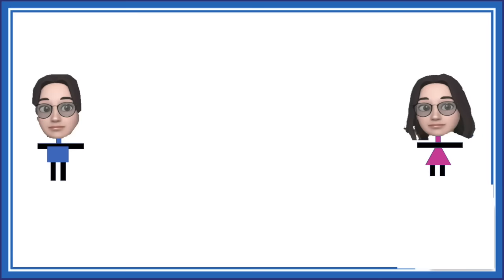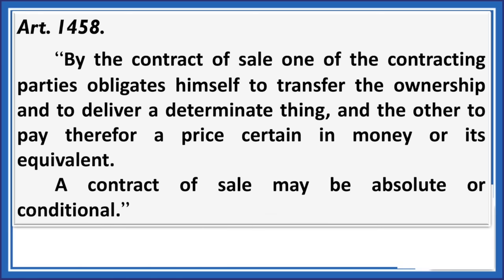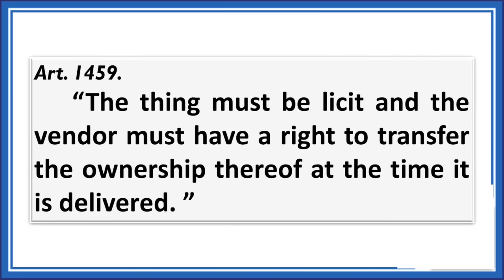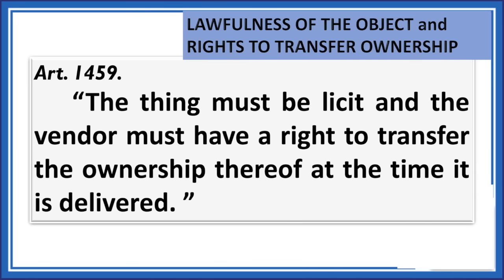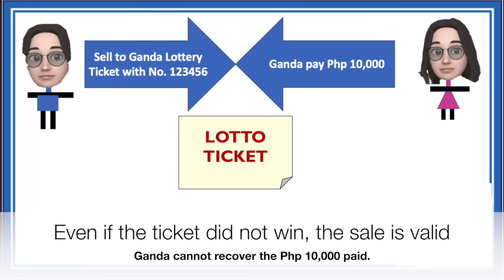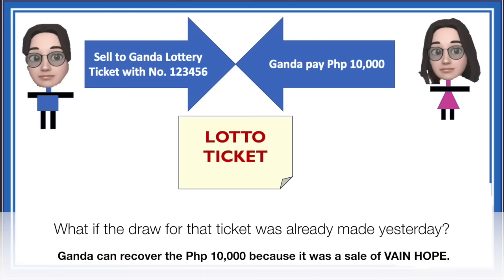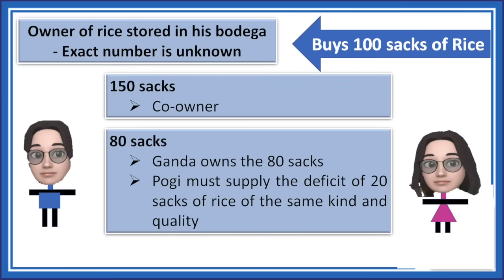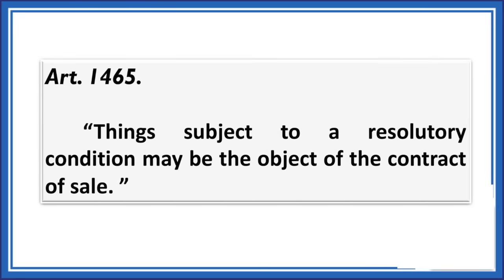Sales. Nature and Form. Part 1. (Article 1458 to 1465)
A taglish and detailed explanations on

Sales. Nature and Form. Article 1458 to 1465.

0:00 Intro
2:07 Article 1458
12:20 Article 1459
17:09 Article 1460
20:01 Article 1461
27:59 Article 1462
30:42 Article 1463
34:14 Article 1464
37:10 Article 1465

Reference:
Hector S. De Leon and Hector M. De Leon, Jr. The Law on Sales, Agency and Credit Transactions. Manila Philippines.
Edgardo L. Paras. Civil Code of the Philippines. Annotated. Volume V.  Manila, Philippines
San Beda College of Law. Civil Law. Memory Aid. Manila, Philippines.